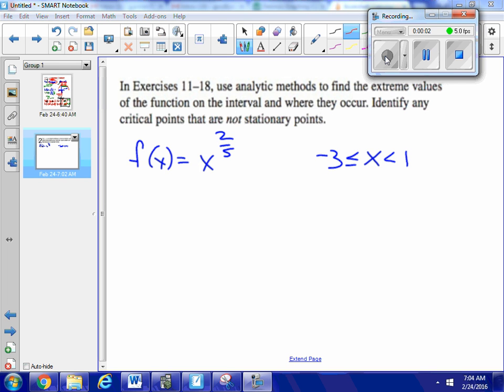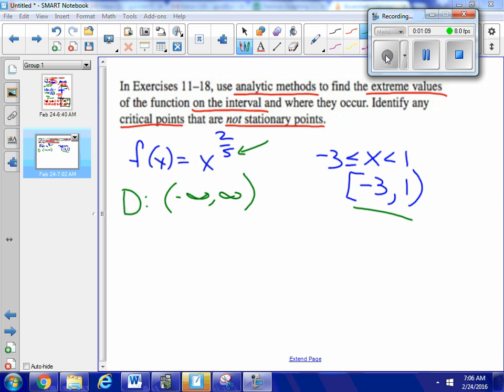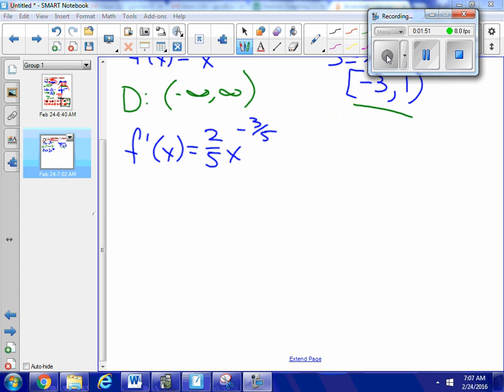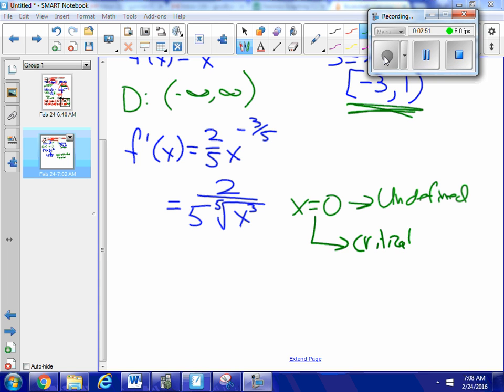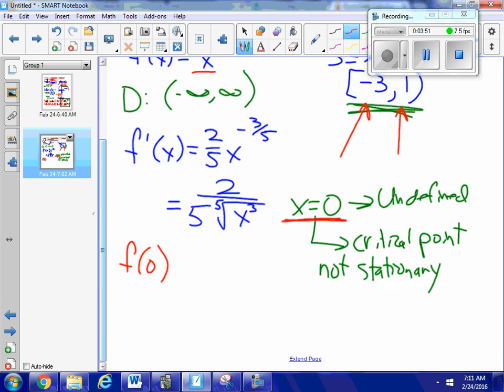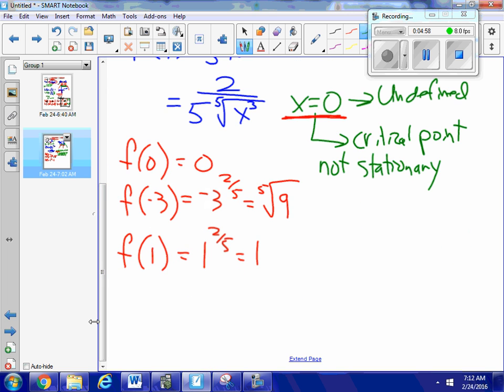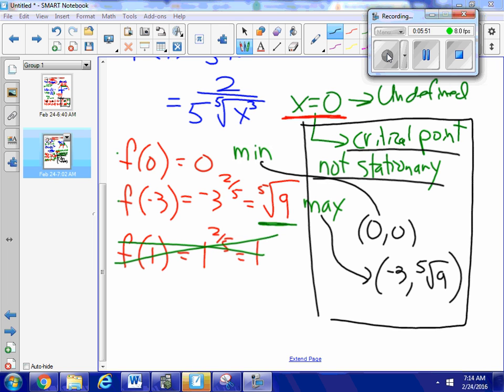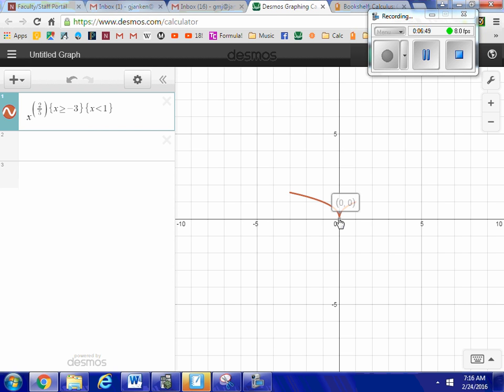Extrema; cusp and domain; open end point